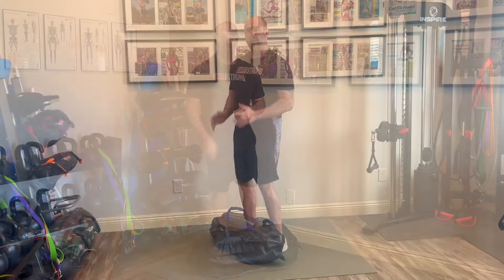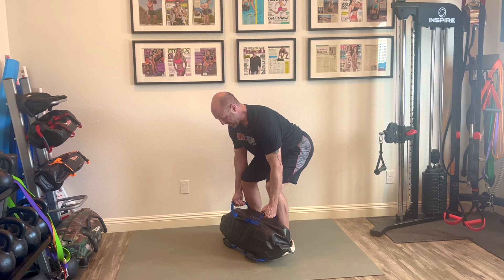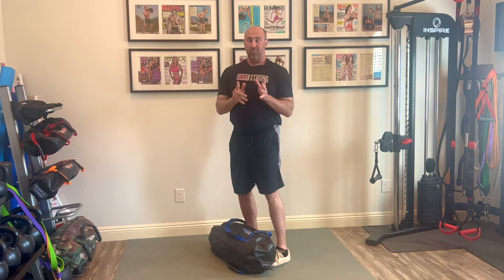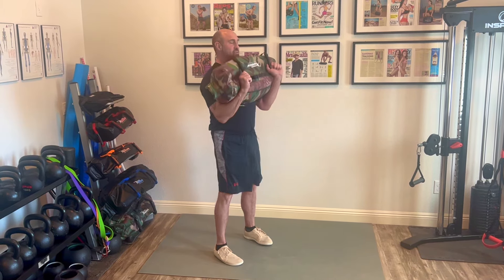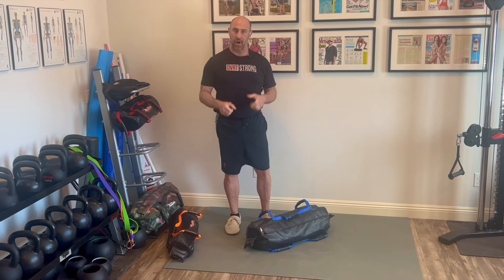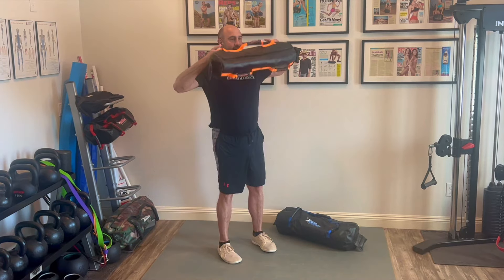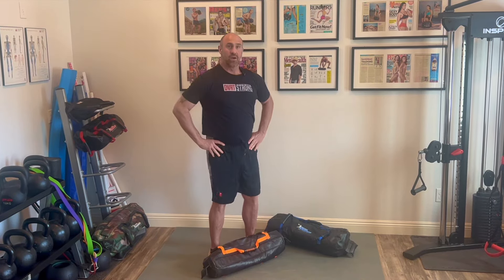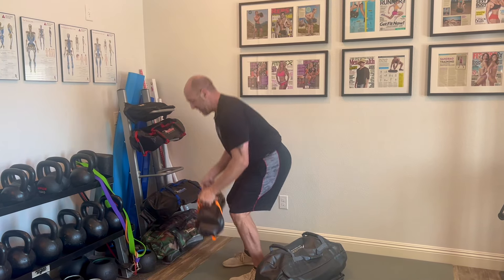The Exercises You Need To Nail This Powerful Exercise For Strength And Conditioning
Our Ultimate Sandbag power clean accomplishes so many functional fitness goals at once. From developing power, functional strength, injury prevention, and even conditioning, the drill is so versatile. However, in order to gain all these benefits from our Ultimate Sandbag power clean you need to know the right lifting techniques and progressions.

That is what we break down in today's video and learn so much more in the link above.